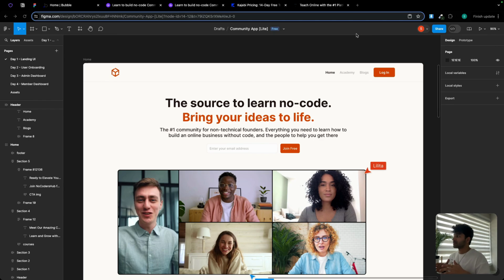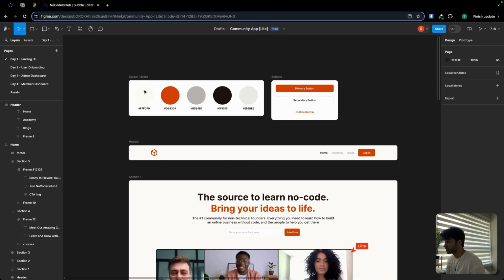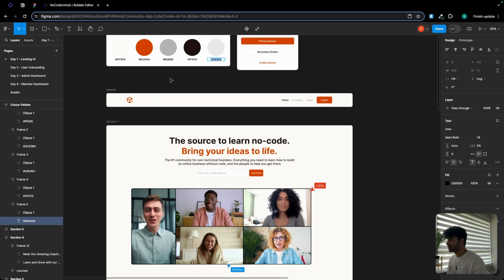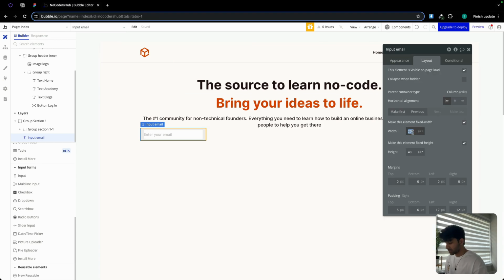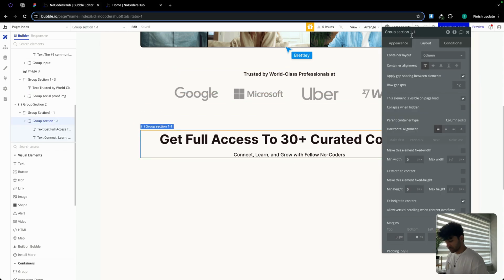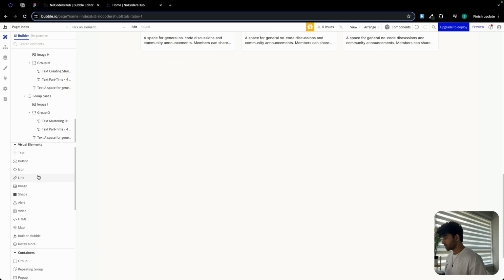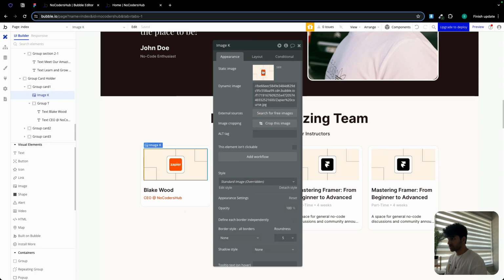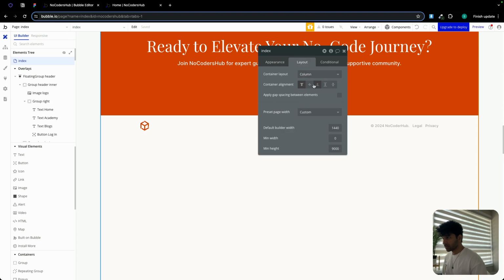Build Community platform with no-code | Day 1 | Free Bubble.io tutorial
Join us on Day 1 of our series as we dive into designing and setting up the landing page for NoCodersHub using Bubble.io. This tutorial will cover everything from the basic introduction to no-code development to publishing your first page. Perfect for non-technical founders!

Agenda:

-Introduction to no-code tools and Bubble.io.
-Design tips using Figma.
-Creating and setting up your landing page elements.
-Essential navigation and CTA implementation.
-Finalizing and publishing your landing page.

Access detailed resources and step-by-step guides in our Notion doc

Looking to dive deeper? Join the waitlist for our exclusive course "Learn to Build a No-Code Community Platform" and get early access with a special discount plus bonus content!